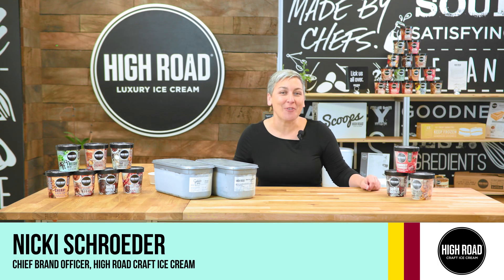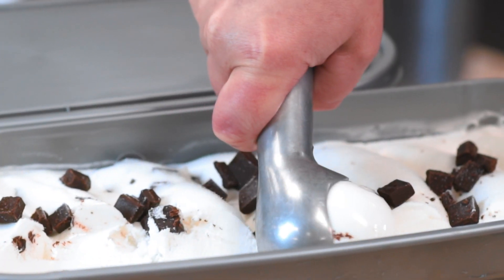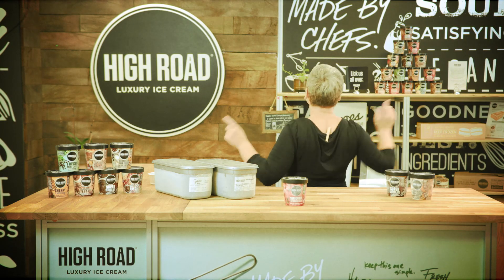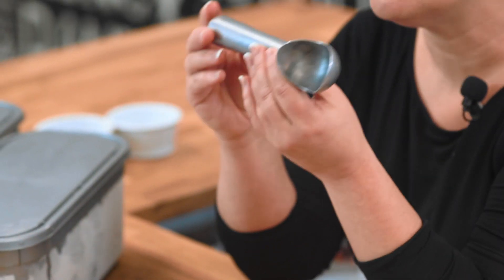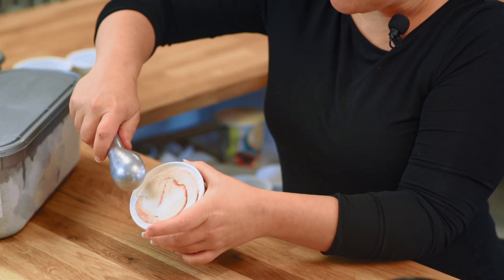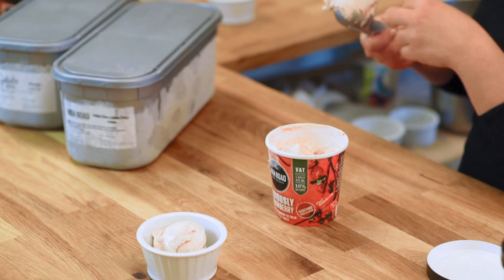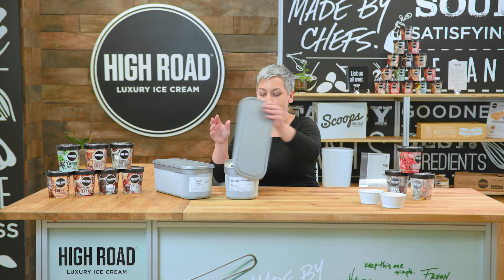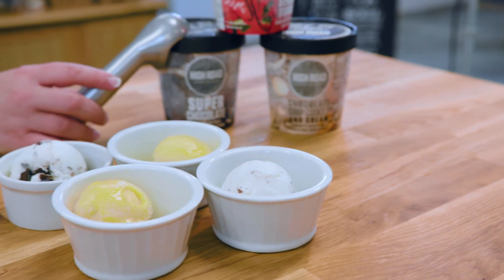Scoop the Perfect Ice Cream Scoop with Nicki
Are your ice cream scooping skills falling short? Get the details on how to create envy-worthy scoops...every time.